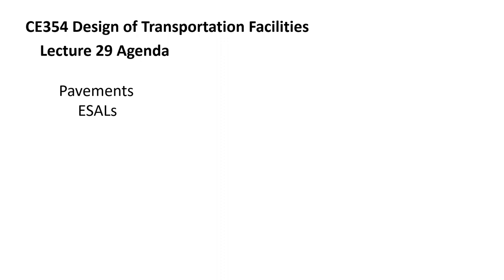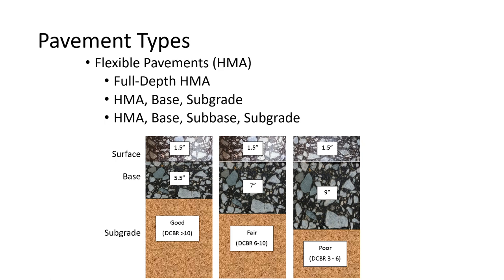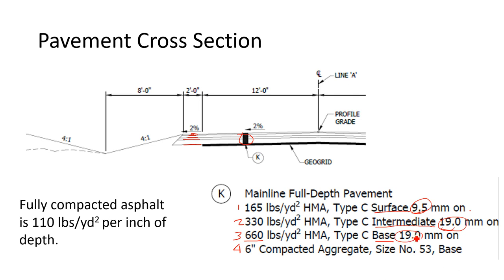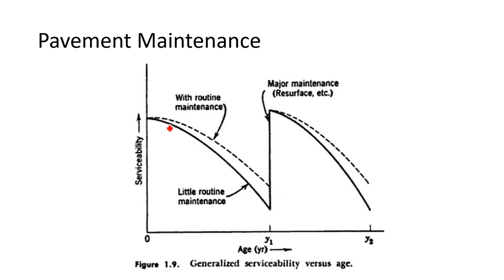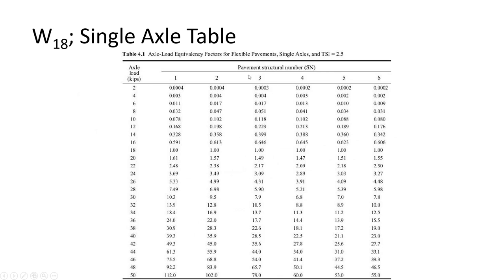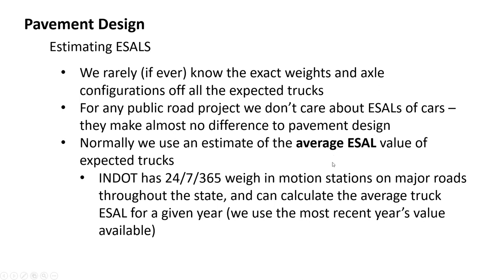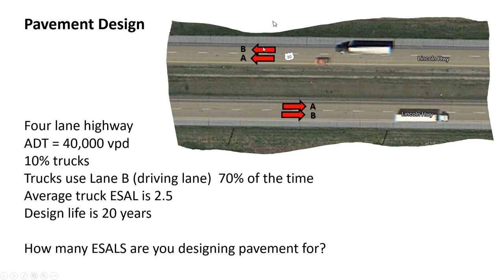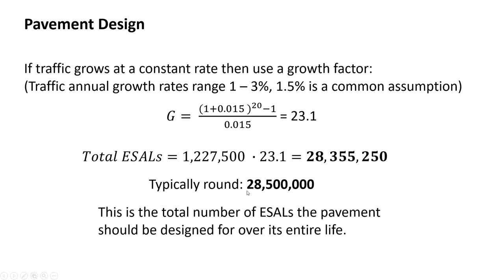CE354 Lecture 29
Pavements
ESALs